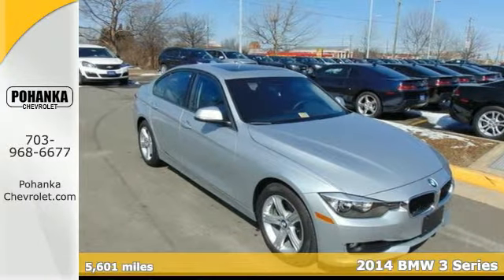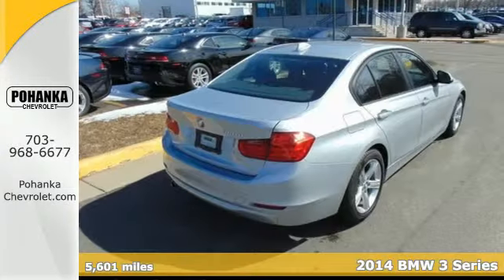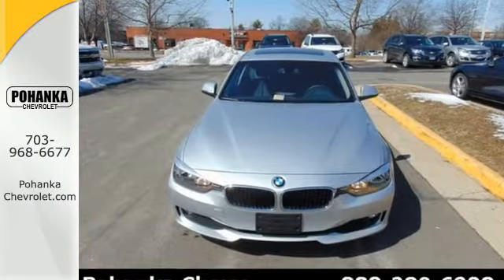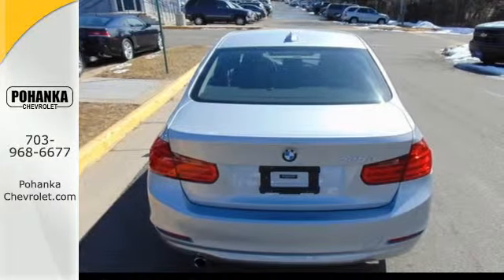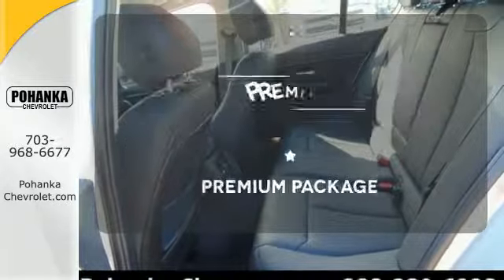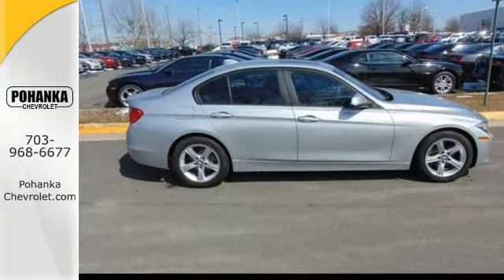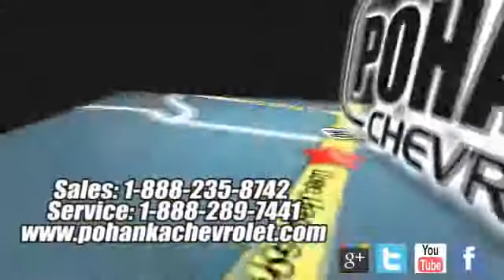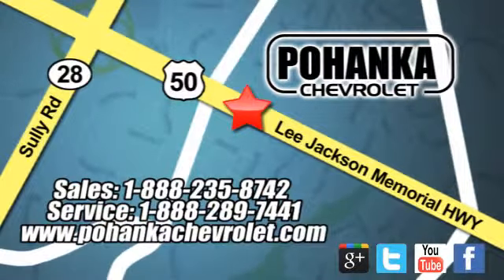2014 BMW 3 Series Chantilly VA Washington-DC, MD TFF509334A - SOLD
Year: 2014
Make: BMW
Model: 3 Series
Trim: 328d
Engine: 2.0L 4-Cylinder DOHC 16V Turbocharged
Transmission: 8-Speed Automatic
Color: Silver
Mileage: 5601
Stock #: TFF509334A
VIN: WBA3D3C56EK157146
Diesel!! Carfax one Owner Sunroof / Moonroof,and Heated and Cooled seats, and Nav / Navigation / GPS. Navigation System. Located right next to Dulles International Airport on Route 50 in Chantilly, Fairfax VA. Your quest for a gently used car is over. This handsome-looking 2014 BMW 3 Series has only had one previous owner, with a great track record and a long life ahead of it. Gratification 101. All prices exclude taxes, title, license, and dealer processing fee of $599.00. Published price subject to change without notice to correct errors or omissions or in the event of inventory fluctuations. All features not on all vehicles. Vehicles shown are for illustration purposes only.

Address:
13915 Lee Jackson Hwy